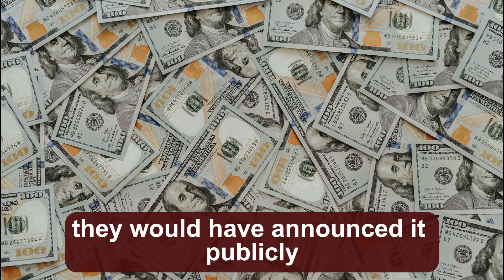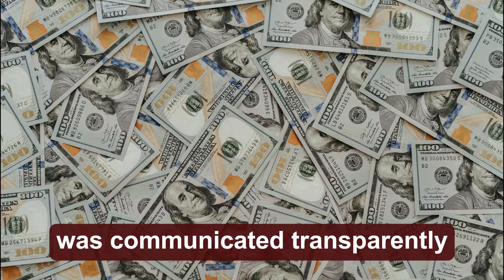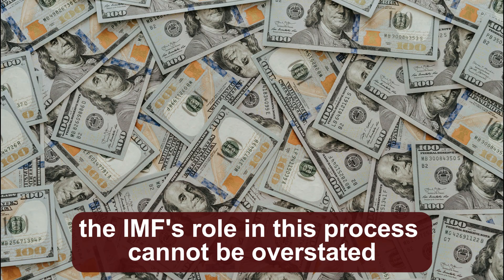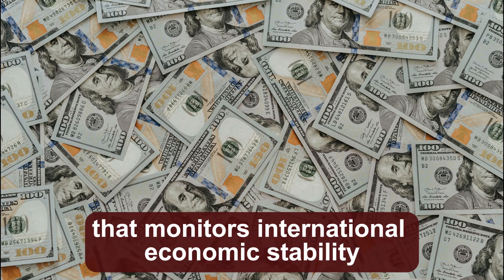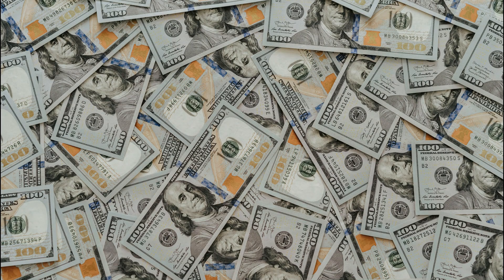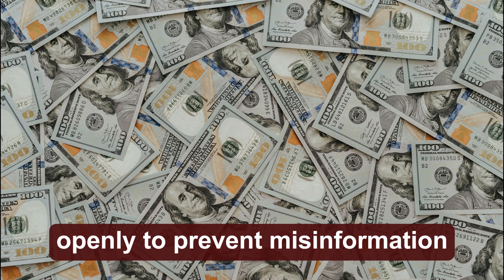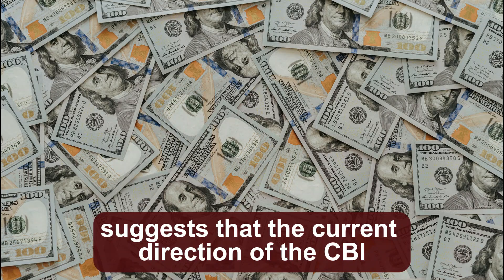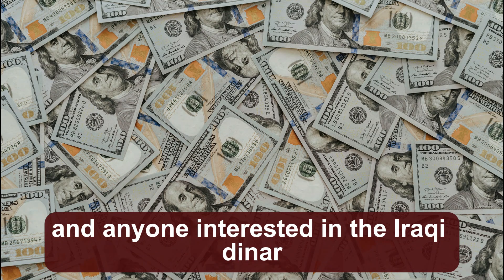Iraqi Dinar✅WOW Iraqi Dinar Latest Exchnage Rate Today 2024 IQD RV Iraqi Dinar News Today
We bring you up-to-the-minute news from Iraq, focusing on the economic landscape, political developments, and other factors influencing the Iraqi Dinar market.✅
Us Bank
Us Bank & Currency Revalaution
Us Dollar and Currency Revlautaion
Us Dollar Rate & Exchange Rate
Forign Exchange Rate
Personal Finance
Passive Income
Cryptocurrency Trading
Day Trading Strategies
Credit Card Reviews
Business Ideas
Online Business Strategies
Side Hustles
Investing for Beginners
Wealth Management
Financial Independence
High-Paying Jobs
Tech Gadgets Review
Home Office Setup
Amazon FBA
Digital Marketing Tips
SEO Strategies
Dropshipping Business
eCommerce Success
Entrepreneurship Tips
Retirement Planning
Tax Saving Tips
Budgeting Hacks
High Yield Savings Accounts
Online Courses Review
App Development
Insurance - $55.00
Loans - $45.00
Mortgage - $36.00
Attorney - $30.00
Credit - $28.00
Lawyer - $27.00
Claim - $26.00
Conference Call - $20.00
Rehabilitation - $20.00
iraqi dinar price in pakistan
iraqi dinar ka kya rate hai
dinar iraqi
dinar iraq rv 2024
dinar iraq
dinar iraqi remix
dinar iraq terkini
dinar iraq rv 2023
dinar iraq 2024
dinar iraquí
dinar iraq rv
dinar iraq update
dinar iraq remix
dinar iraq 2024
dinar iraq tv3
dinar iraq terkini 2024
how to buy iraqi dinar
how to buy iraqi dinar online
how to exchange iraqi dinar
iqd dinar news
iqd dinar
iqd rv news update
iqd news update
iqd news today
iqd rv
iqd news
iqd revalue
iqd update
iqd tiktok
iqd rig
iqd rig how to tie
iqd movie
iqd forex
xrp coin
xrp price prediction 2024
xrp ripple
xrp update
xrp coin price prediction
xrp news
xrp coin news today
xrp spin withdrawal
xrp price prediction 2025
xrp news today hindi
xrp ripple news today
xrp price prediction today

0:00-iraqi dinar
0:10-iraqi dinar news today
1:05-iraqi dinar latest news today 2024